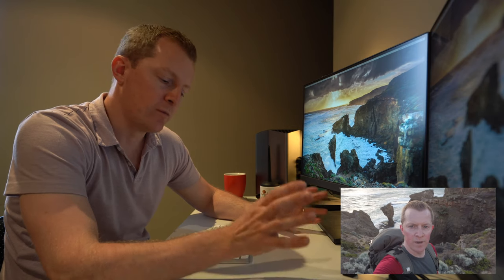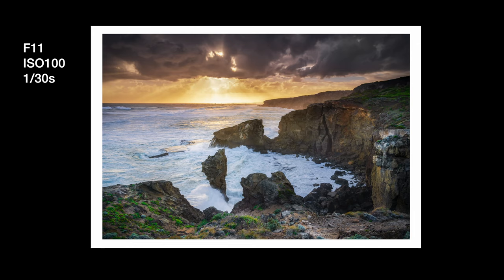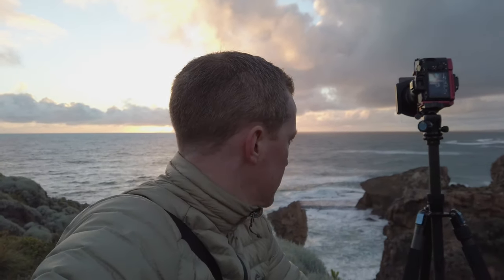Exploring The Great Ocean Road | Beautiful Australian Landscape Photography Location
The Great Ocean Road in Australia takes you along one of the most amazing coastlines I've ever seen. The whole area is a landscape photographers dream, you could spend weeks exploring it if you had the time! There are some iconic locations such as the Twelve Apostles and Gibson Steps but for for this video I am off to explore somewhere slightly off the beaten track. After a decent hike I made it to a sea stack that has been given the nickname "Magic Rock" because it continues to stand against some powerful swells, despite looking precariously fragile.